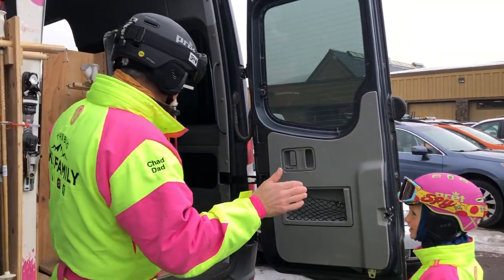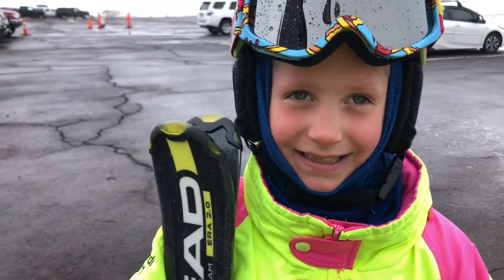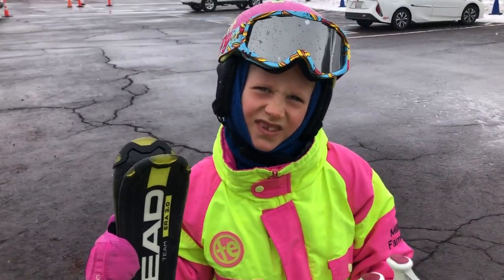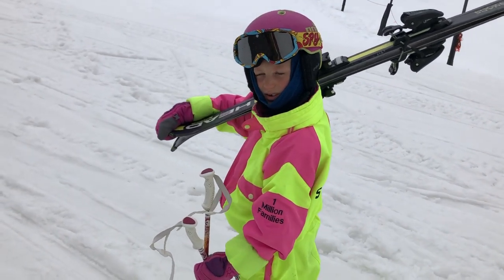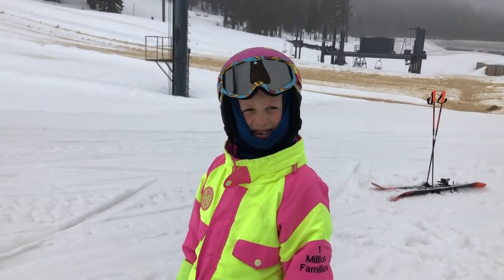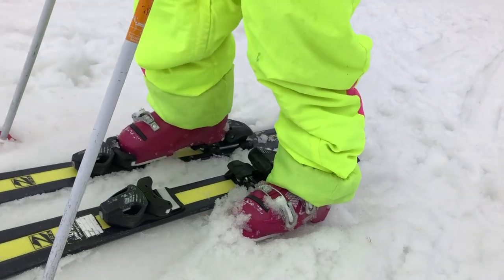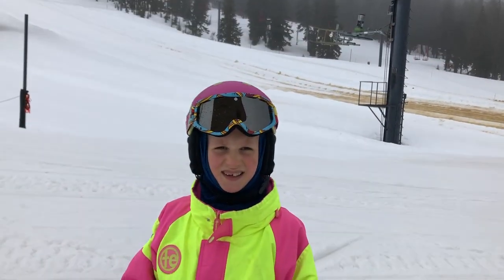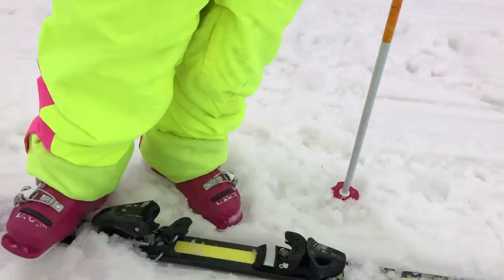MUST-KNOW Ski Hacks for Beginners | Season 1, Ep. 14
Today we're sharing 4 very crucial things that every young skier MUST learn right off the bat!

In this tutorial, Kordi (our youngest!) goes over...
❄️ How to carry skis
❄️ How to put skis on
❄️ How to take skis off
❄️ How to reset ski bindings

If you're a parent, we encourage you to watch this video with your young skier so that you can walk through the motions with them and help them nail down these steps. 👍

Tag Us in Your Photos! 📲